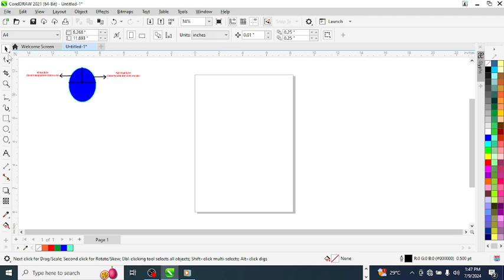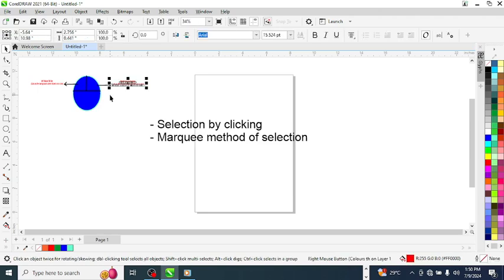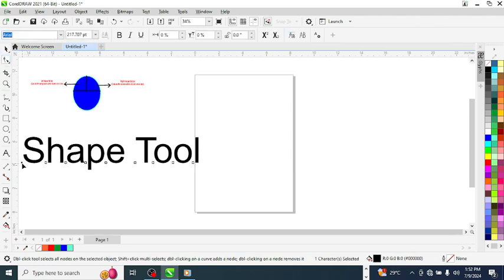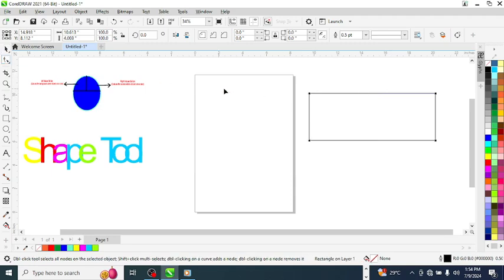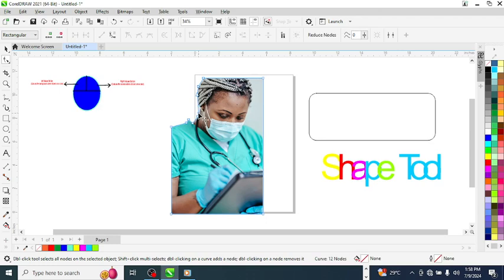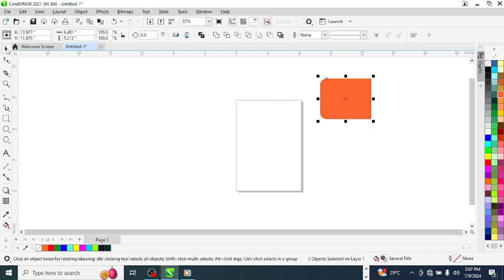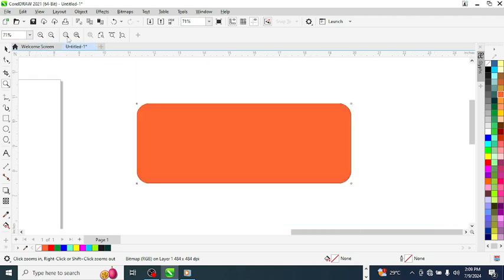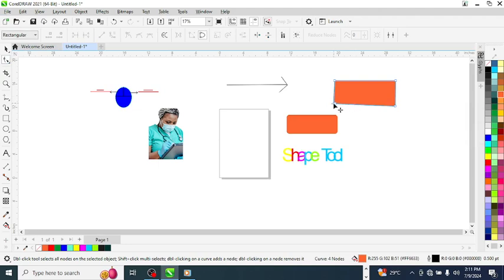Appreciating CorelDraw Interface - part 3